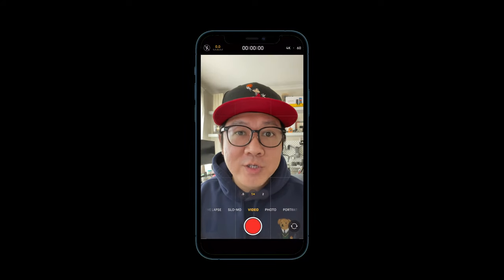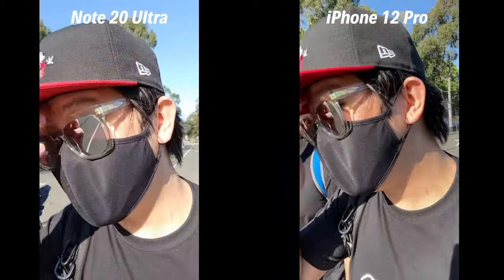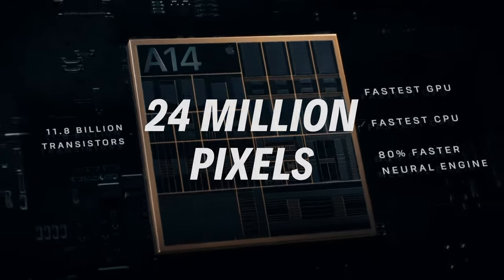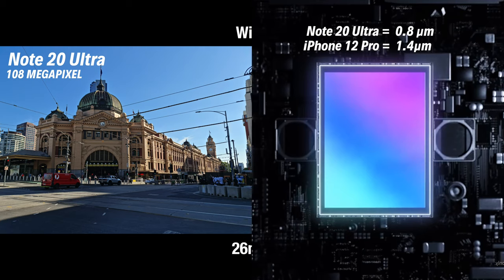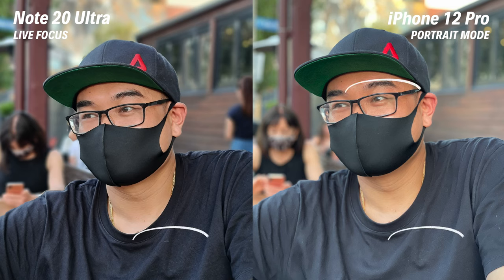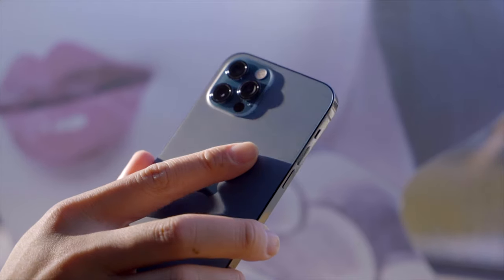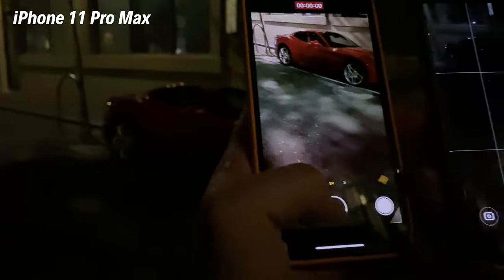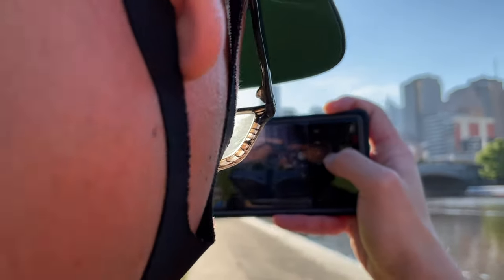What's the difference between 108 Megapixels & Deep Fusion? | Samsung Note20 Ultra vs iPhone 12 Pro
(WATCH IN 4K RESOLUTION) This is our real world comparison of the iPhone 12 Pro with the Samsung Galaxy Note 20 Ultra. And we were let out of the world's longest lockdown, in Melbourne, Australia, just in time for iPhone season! So we took to the empty streets of Melbourne City, and did some camera comparison. You will be amazed at what the iPhone 12 Pro and see at night.

Photos and Samsung Galaxy Note 20 Ultra supplied by Tam Yiin Photography

DOLBY VISION HDR Sample we shot with iPhone 12 Pro